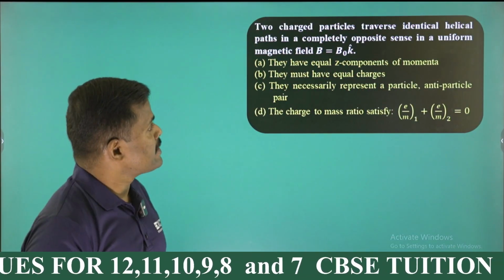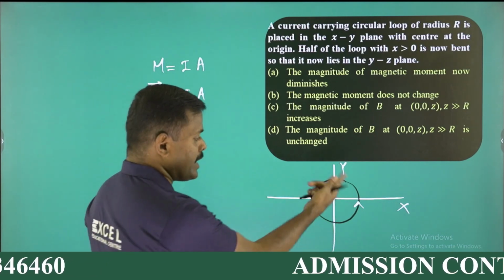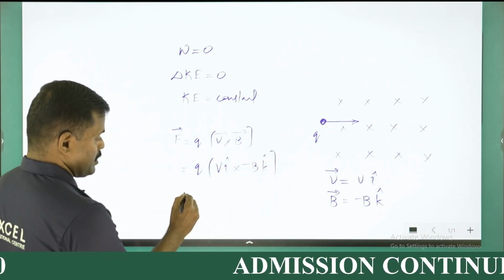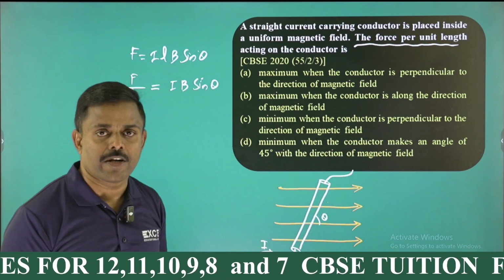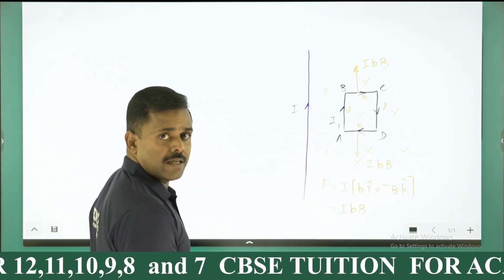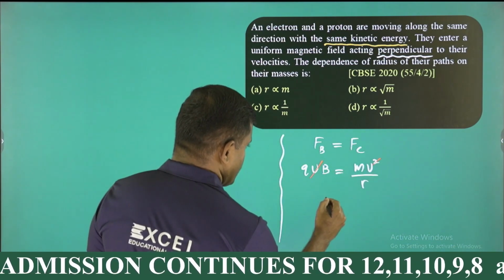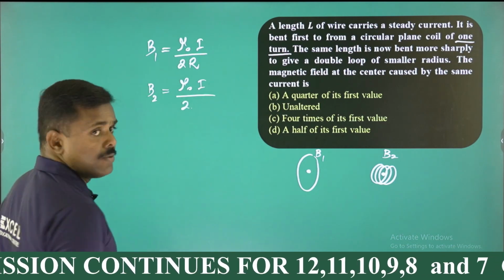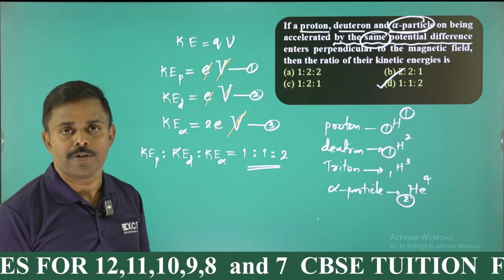MOVING CHARGES AND MAGNETISM | CLASS 12| CBSE | BOARD EXAM | RAPID FOCUS | LIJO SIR